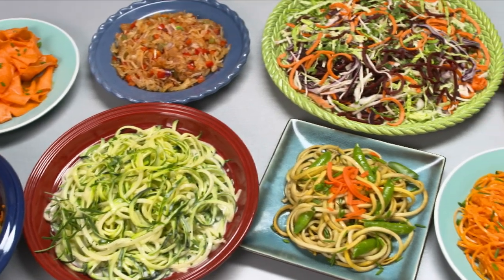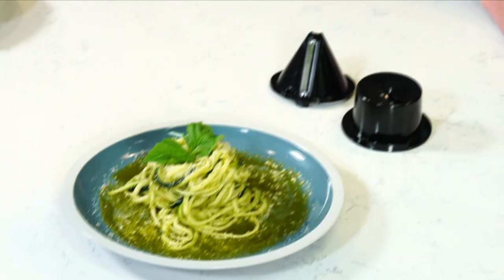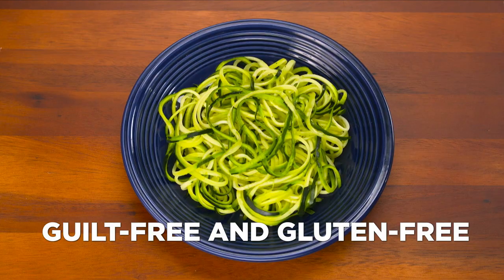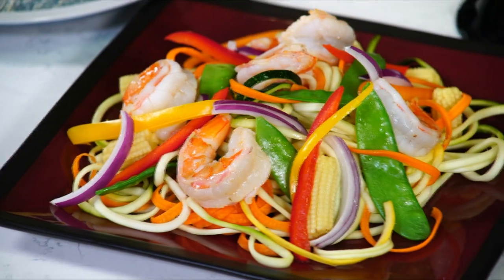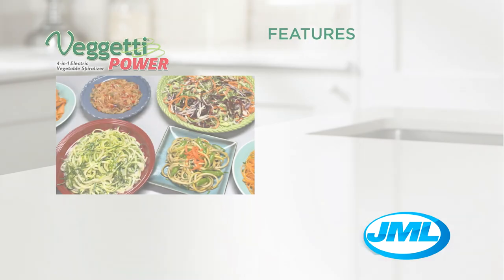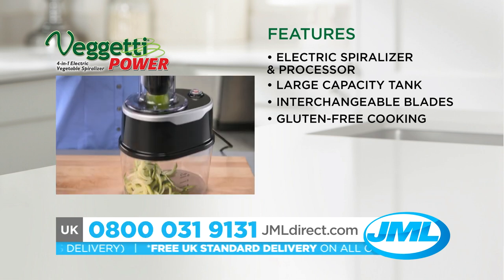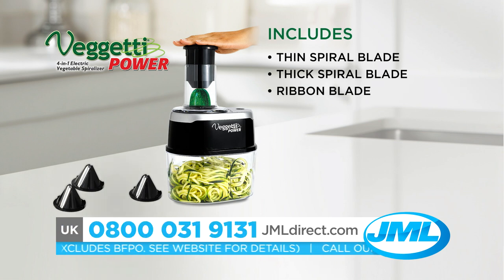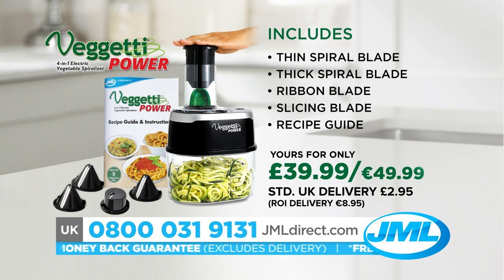Veggetti Power from JML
Veggetti Power is a faster, easier way to make healthy mouth-watering dishes you'll love. It’s the new electric spiralizer that turns fresh vegetables into your favourite meals - lightning-fast and bursting with healthy flavour.